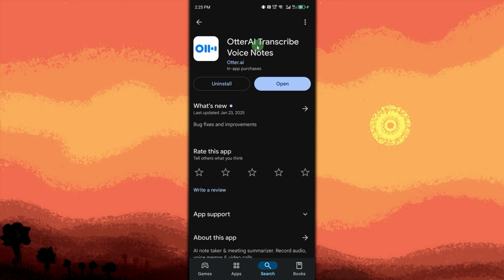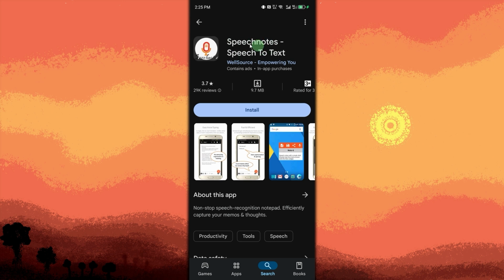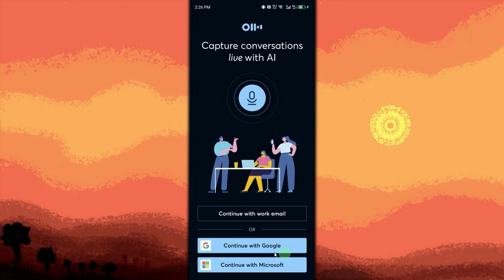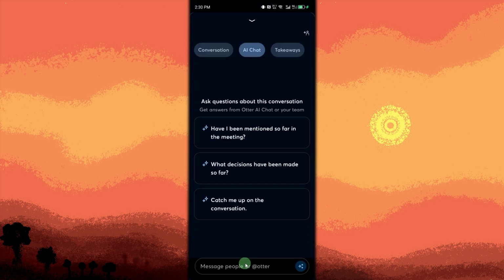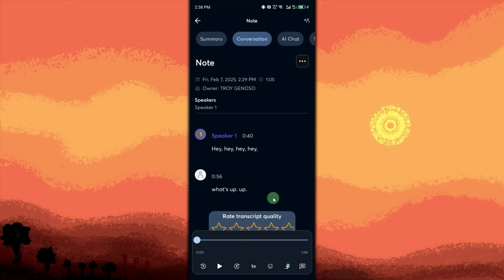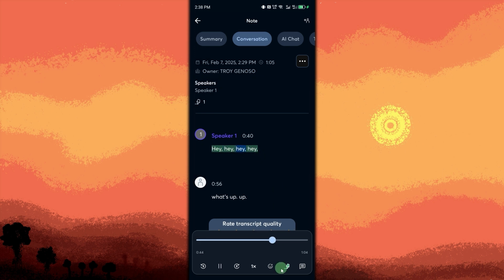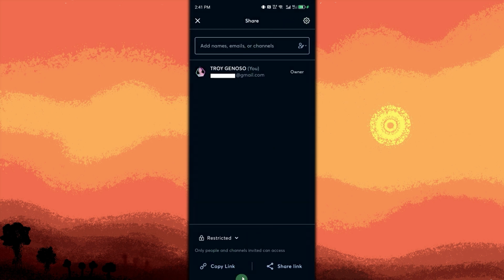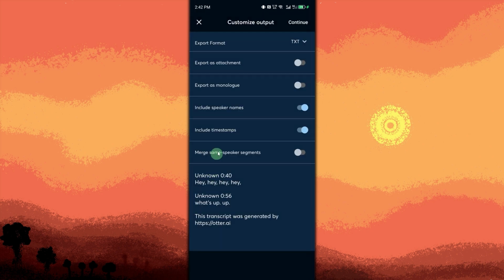Best Apps For Transcribing Voice To Text (Our Top Choice)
This video will tell you about the best apps for transcribing voice to text and our top pick. I'll show you how the app works and how to get started with your own voice transcriptions.